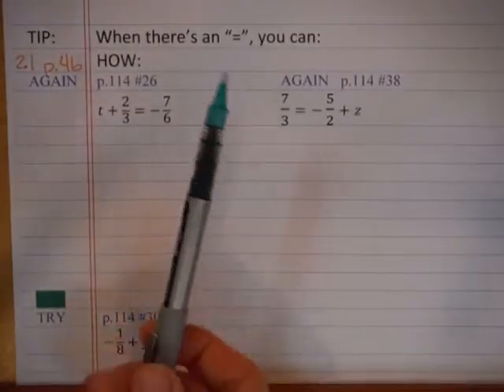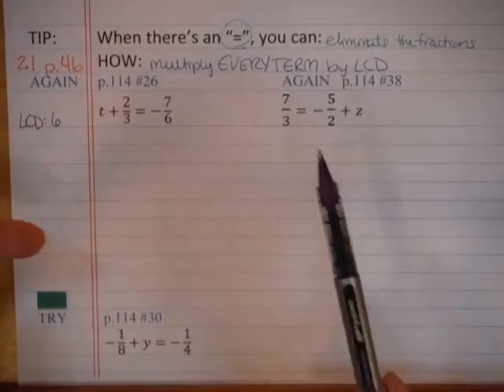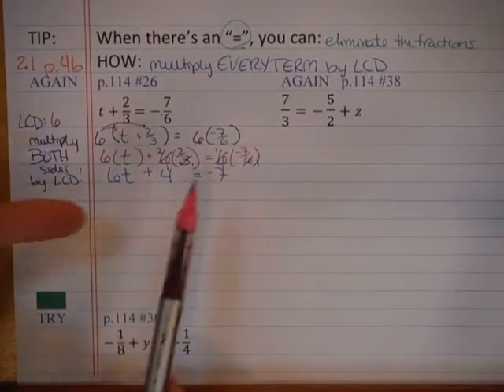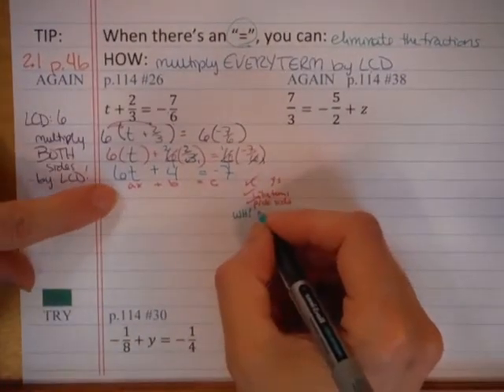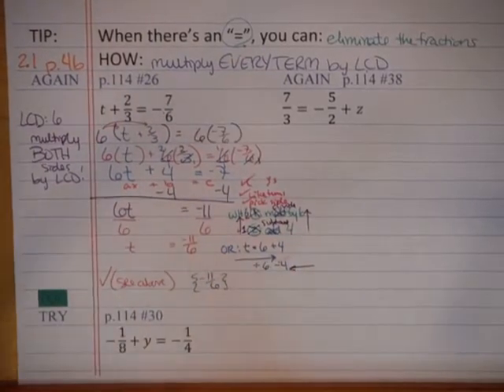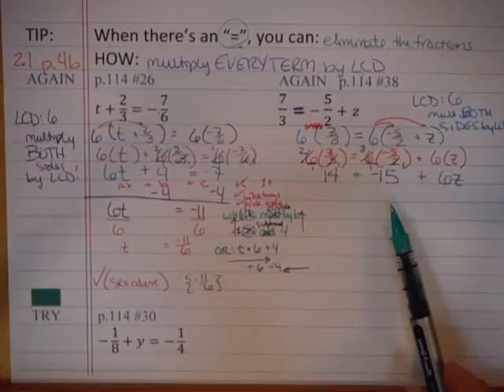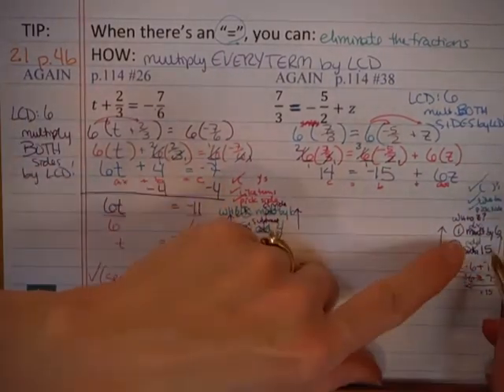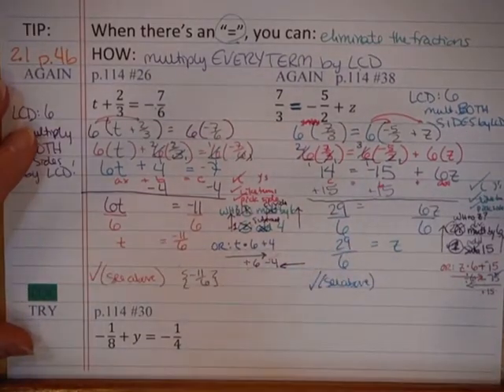2.1 notes p.4b